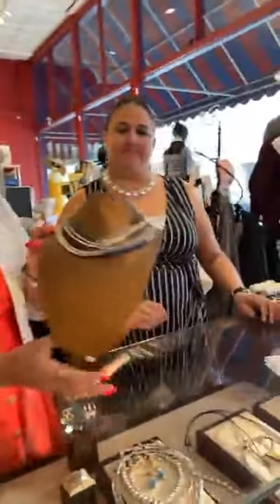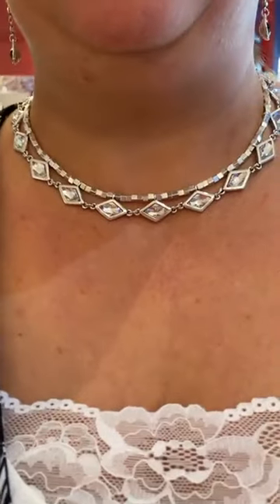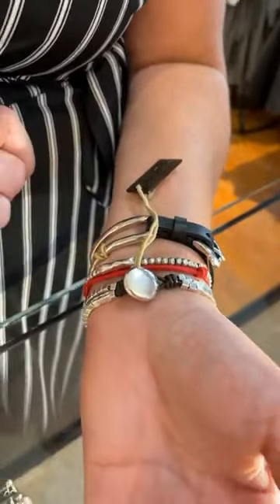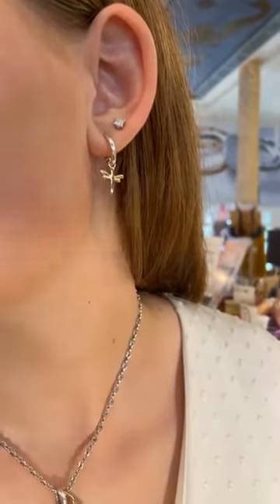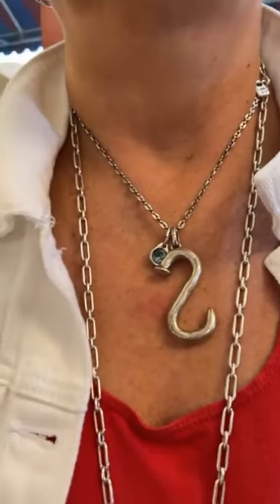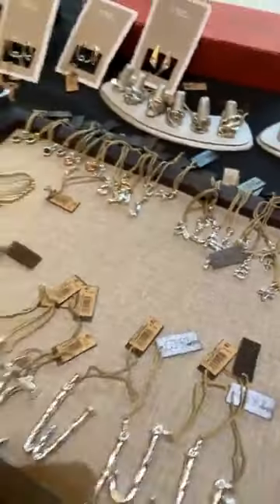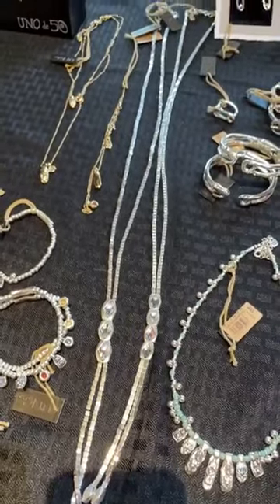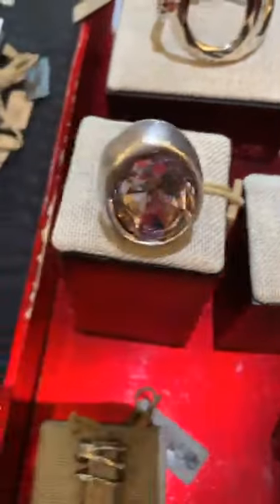Uno de 50 Trunk Show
Tamara is here with her samples of the new Uno de 50 collections!  There is so much to love in these 4 new collections.  Come shop your favorites with us!